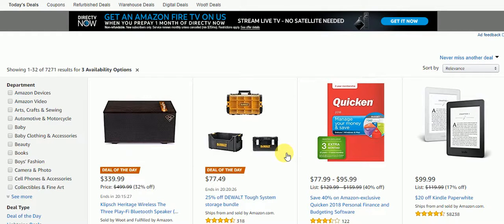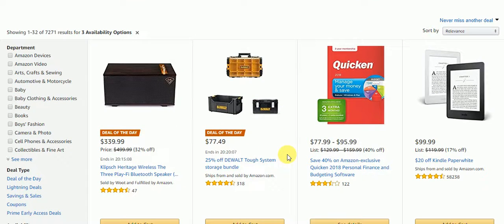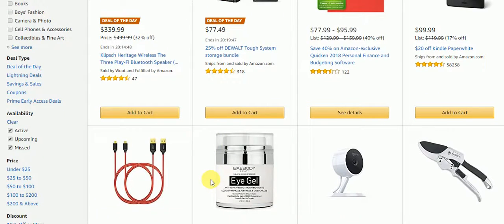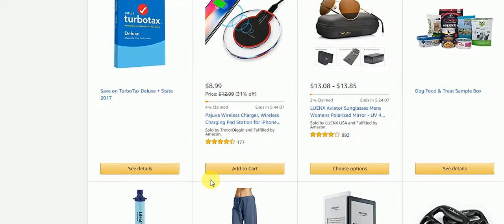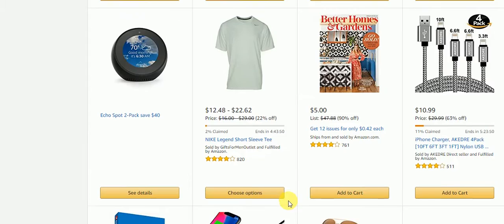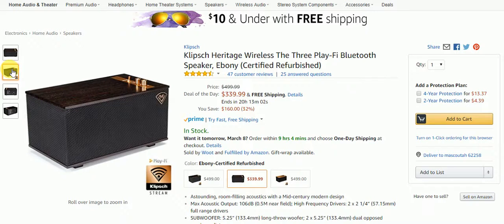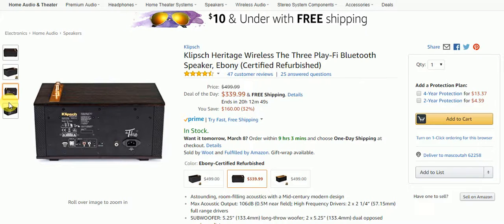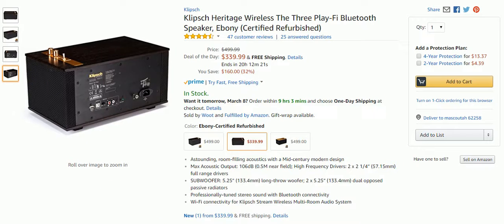Sneak Peak at Today's Deals on Amazon 3-7-18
Deal 1
Deal 2

Videos made on a Lenovo Laptop